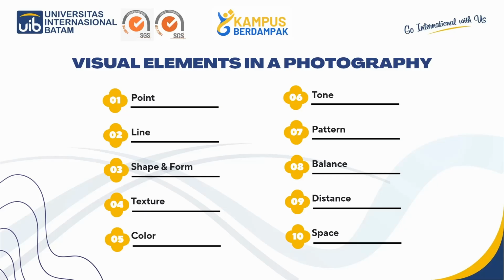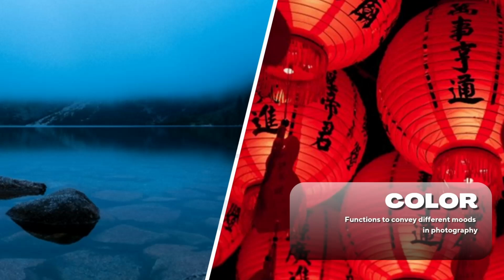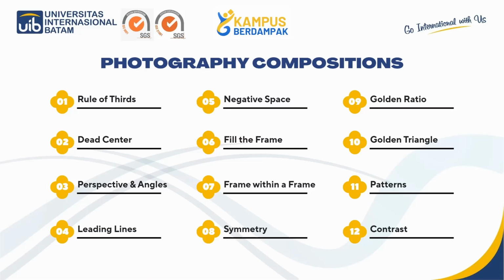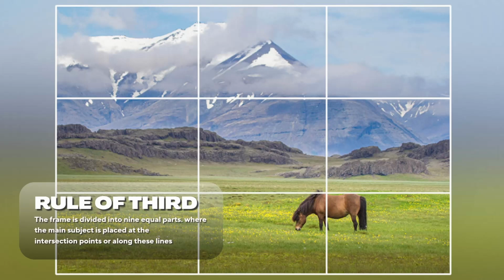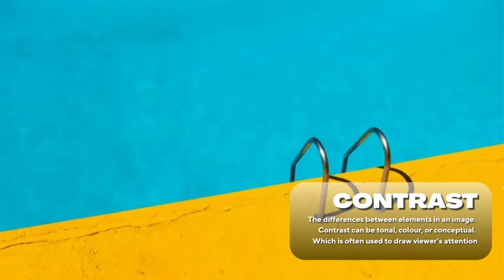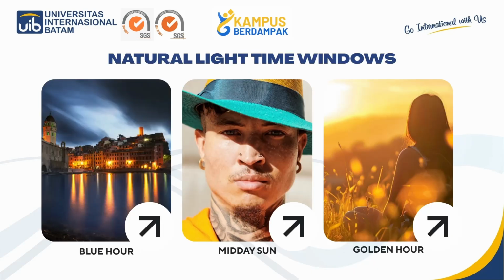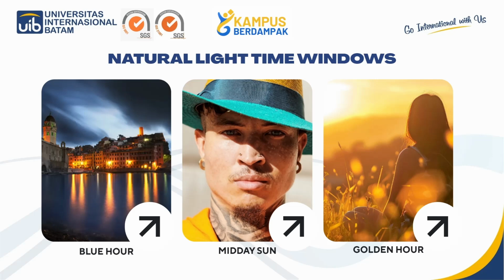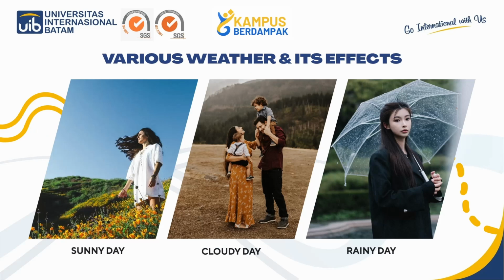Module 2: Composition and Lighting Techniques in Outdoor Photography (Lab. FDM)